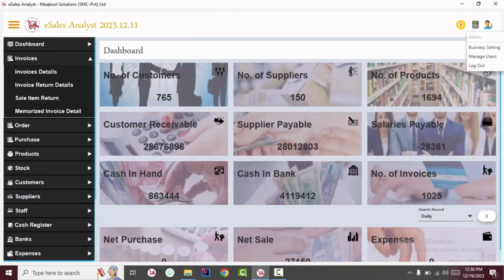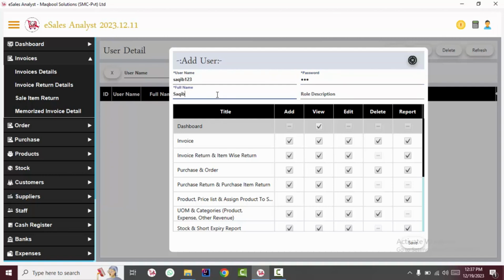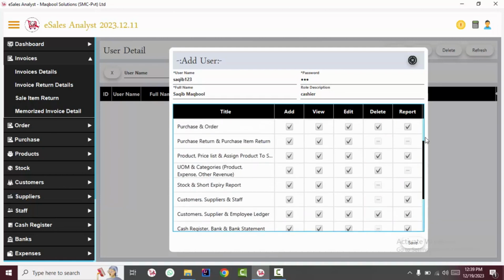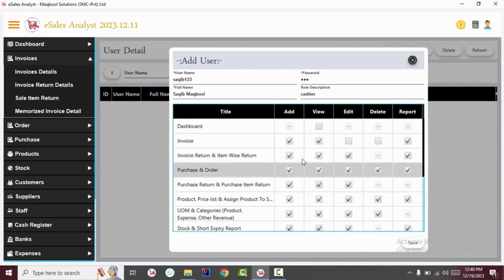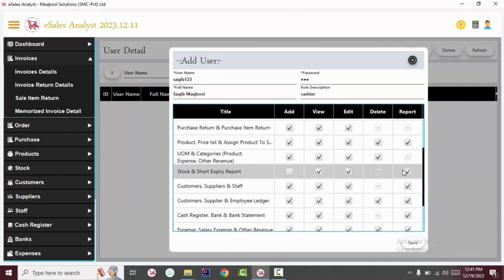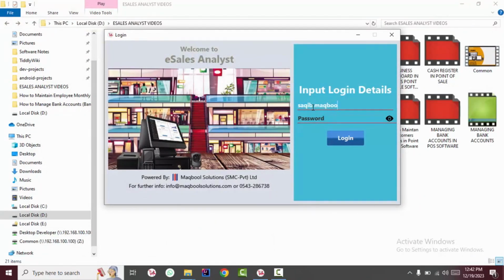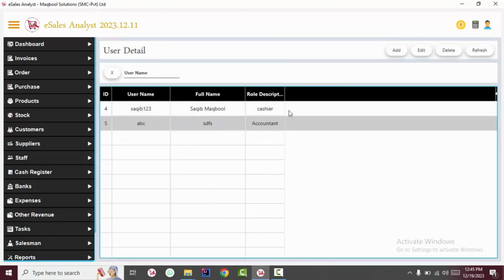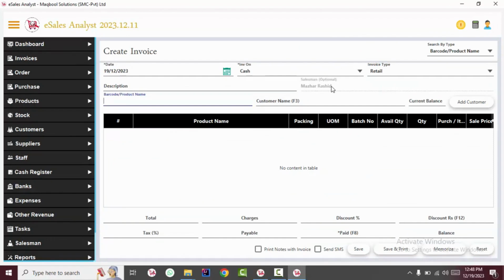Part20 (English Series) Multiple Users Roles & Permission Management in eSalesAnalsyt POS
📌 𝐏𝐚𝐫𝐭 𝟐𝟎: 𝐌𝐮𝐥𝐭𝐢𝐩𝐥𝐞 𝐔𝐬𝐞𝐫𝐬, 𝐑𝐨𝐥𝐞𝐬 & 𝐏𝐞𝐫𝐦𝐢𝐬𝐬𝐢𝐨𝐧𝐬 | 𝐞𝐒𝐚𝐥𝐞𝐬𝐀𝐧𝐚𝐥𝐲𝐬𝐭 𝐏𝐎𝐒 (𝐄𝐧𝐠𝐥𝐢𝐬𝐡 𝐒𝐞𝐫𝐢𝐞𝐬)

👥 Learn how to manage multiple users
🧑‍💼 Assign roles (Admin, Cashier, Manager)
🔐 Set permissions to control access
⚙️ Customize access for better security
✅ Best practices for role-based control

𝐅𝐨𝐫 𝐒𝐨𝐟𝐭𝐰𝐚𝐫𝐞 𝐃𝐞𝐦𝐨:
Software Developed By:
𝐋𝐨𝐜𝐚𝐭𝐢𝐨𝐧:
𝐌𝐚𝐪𝐛𝐨𝐨𝐥 𝐒𝐨𝐥𝐮𝐭𝐢𝐨𝐧𝐬 𝐎𝐟𝐟𝐢𝐜𝐞, Sargodha Road District Talegaon (Chakwal, Punjab, Pakistan)